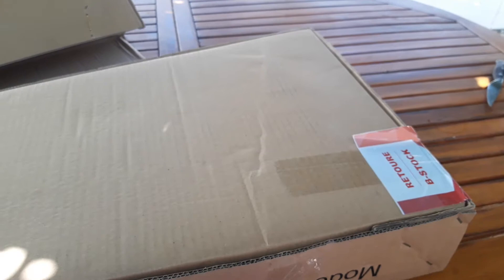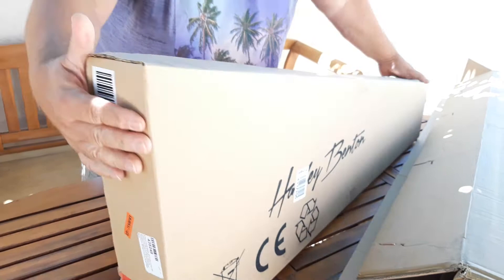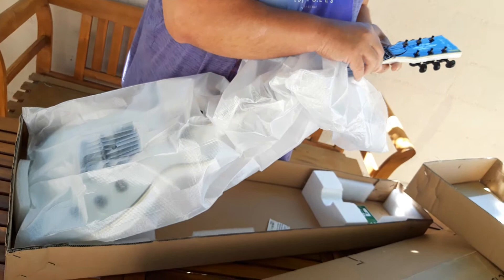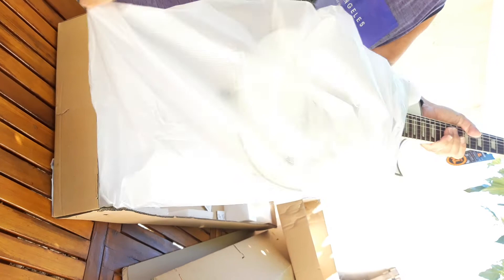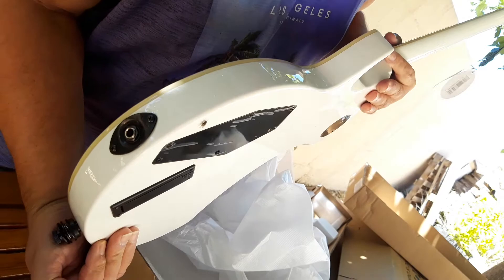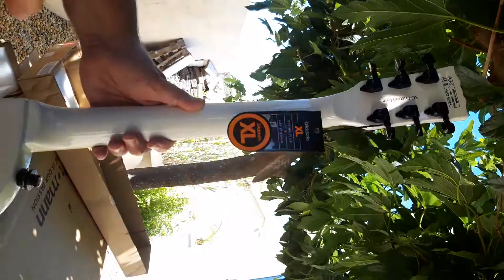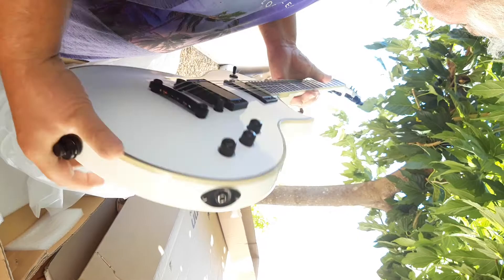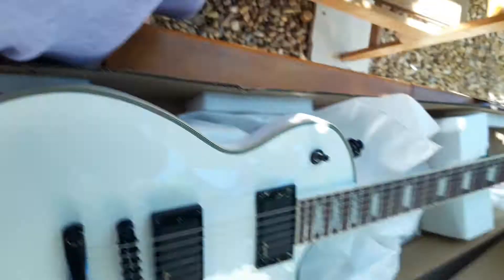Unboxing a Harley Benton sc custom active white B stock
Guitar unboxing